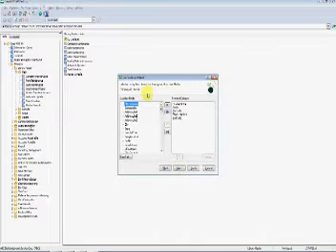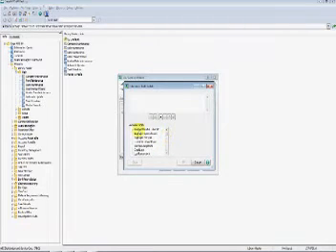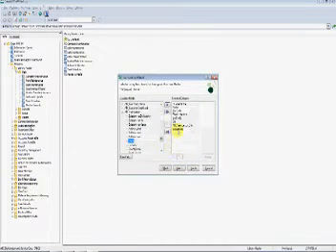SAGE MAS90 - Introduction to Advanced Lookup Engine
I introduce you to SAGE MAS90's lookup engine. I was the lead in the project. I identified the need for the product, designed the table schema, designed the architecture and programmed most of the programs needed to make it all fit together.